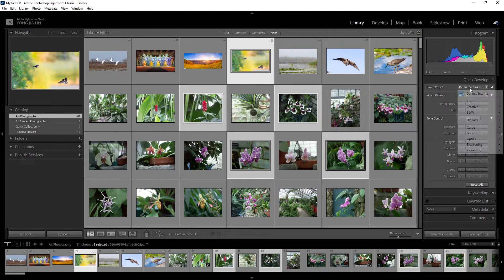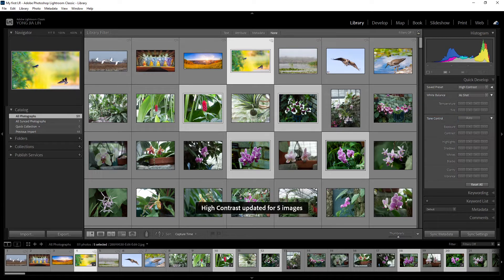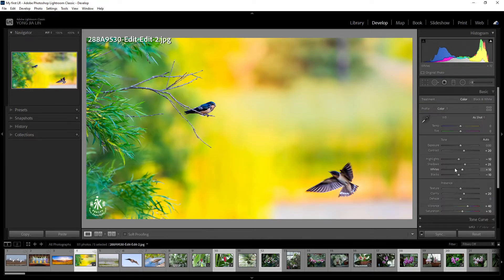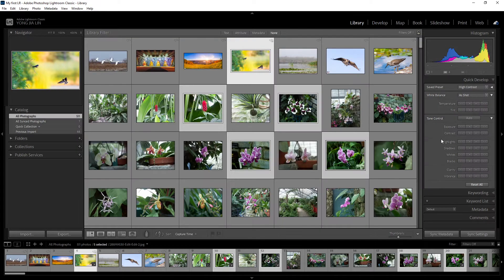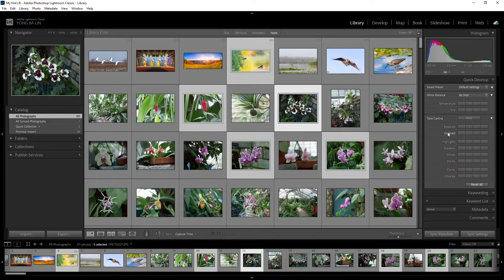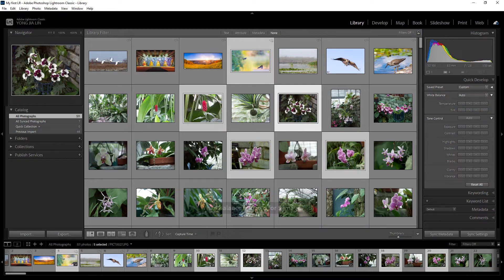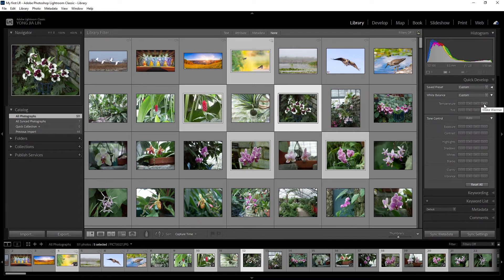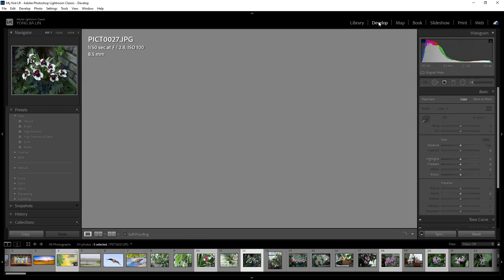Adobe Lightroom Classic - The Quick Develop panel